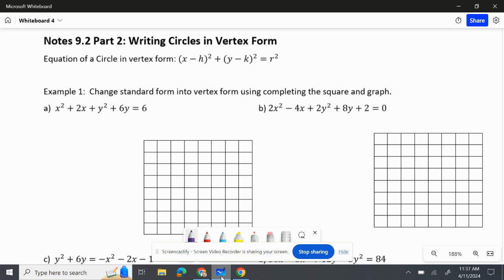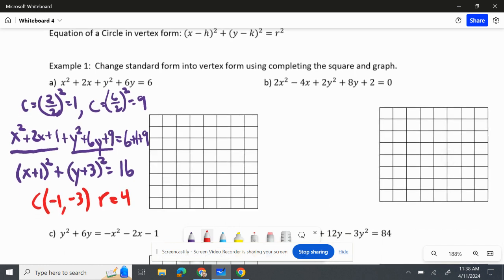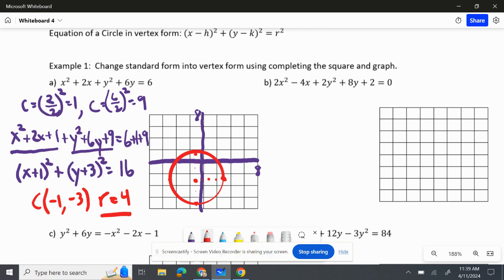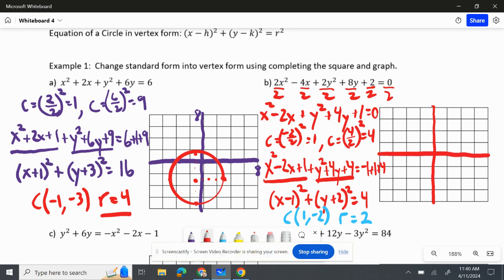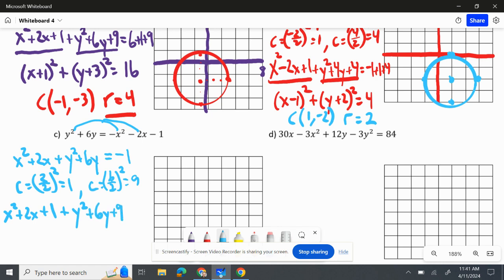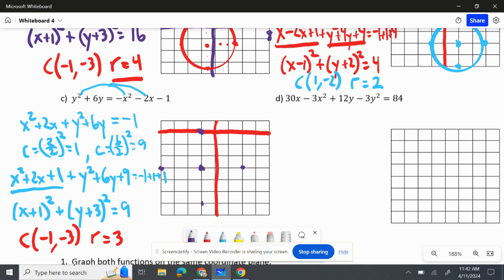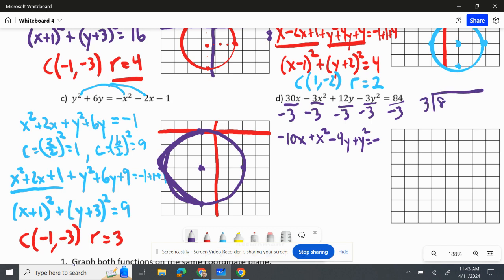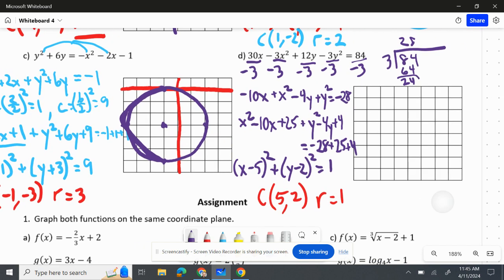A2 Notes 9.2 Part 2